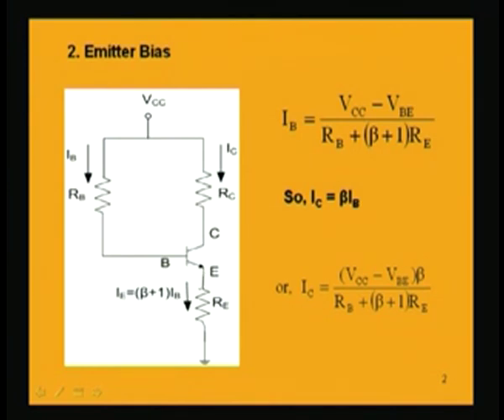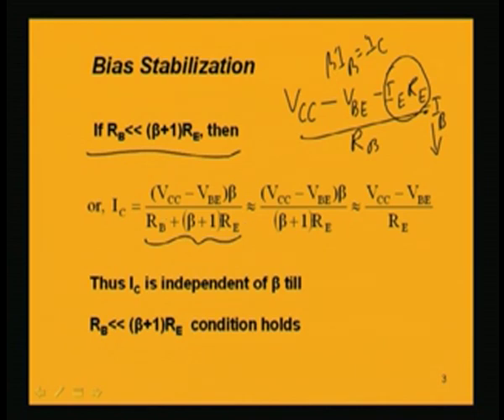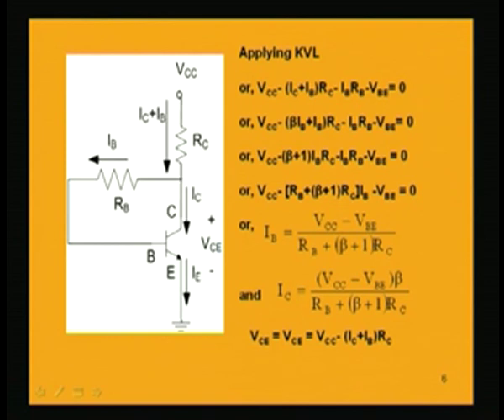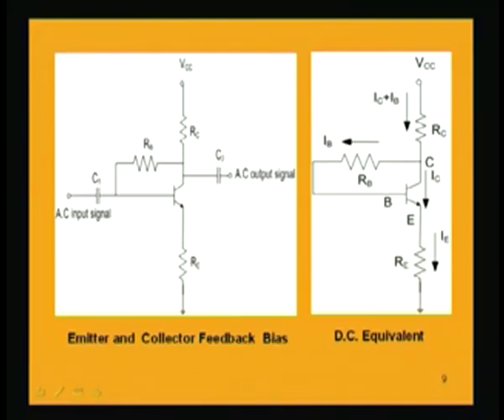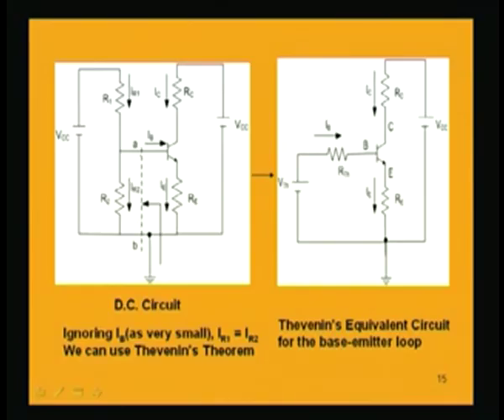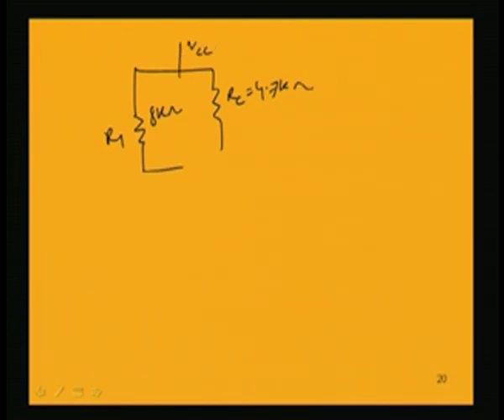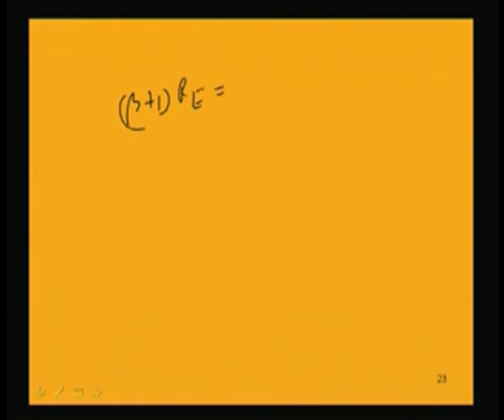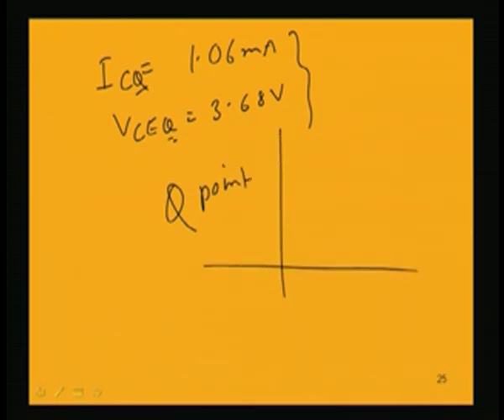Biasing the BJT-Part-2